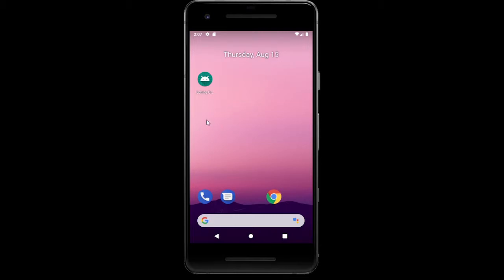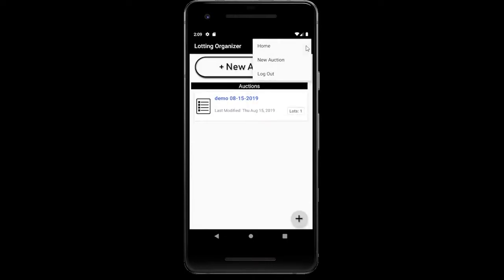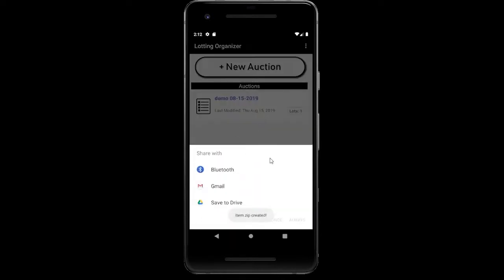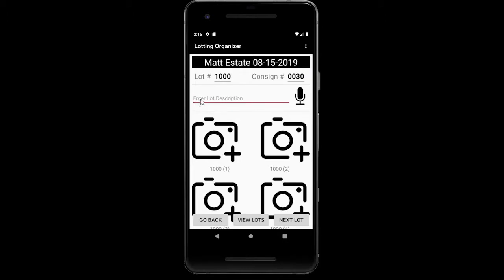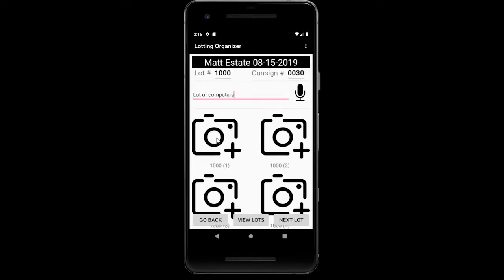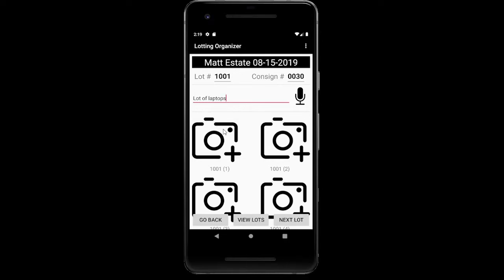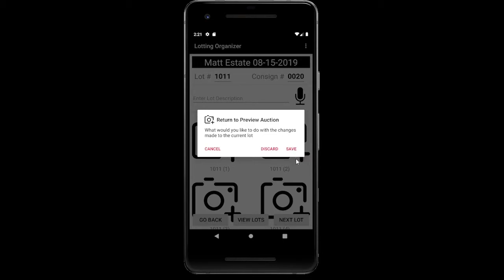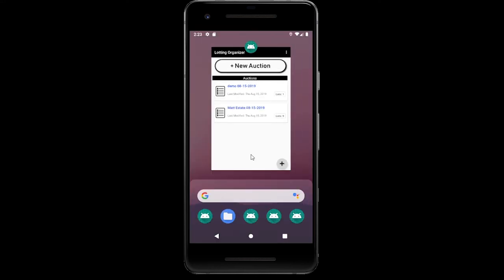Auction Lot Organizer Android App Tutorial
This app is not yet publicly available on the google play store.